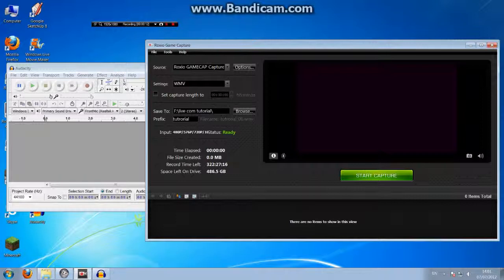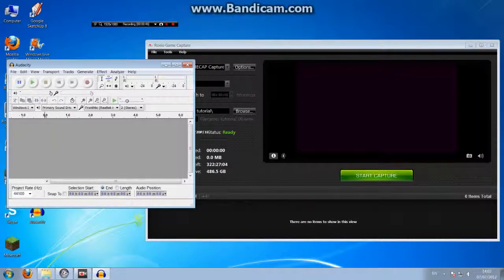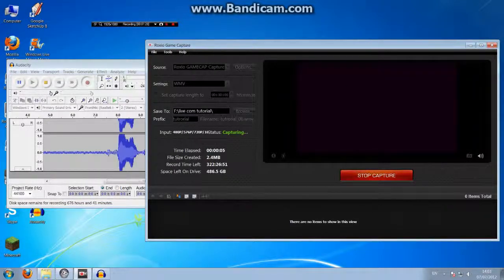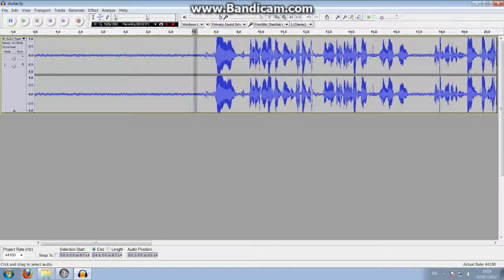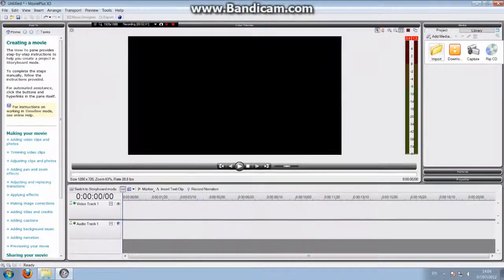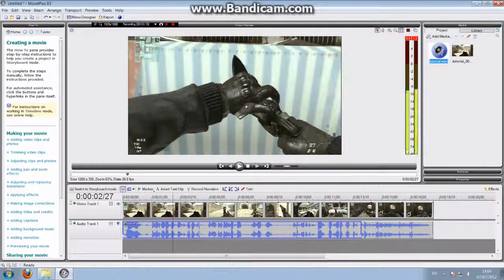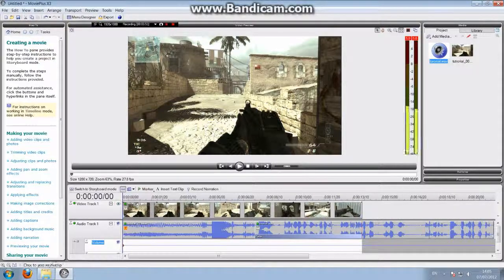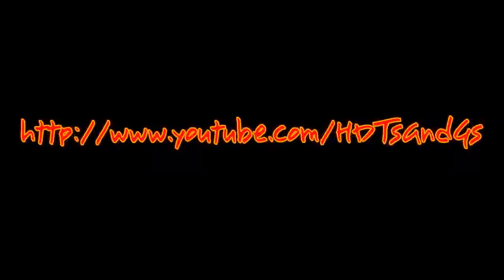how to do a live com with the roxio game capture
hey guys this is a tutorial on how to record a live commentary with the roxio game capture. no-one has another tutorial when i was trying to do this and i spent hours finding this out so please leave it a like, favorite and even maybe a subscription?! if it helped, thanks guys :D

LINK:

(then click download)